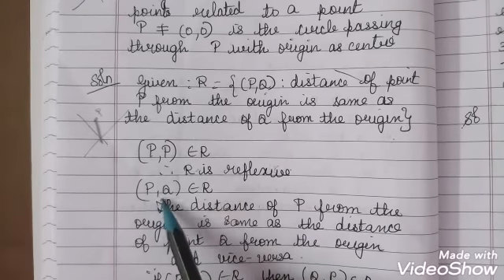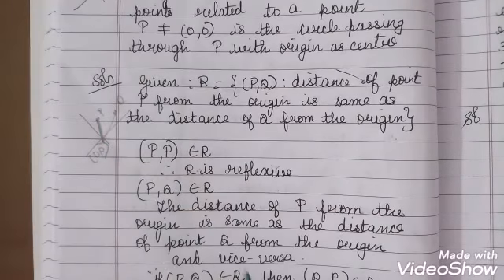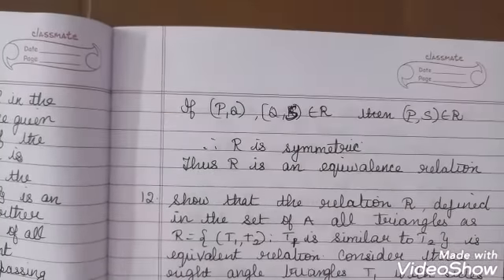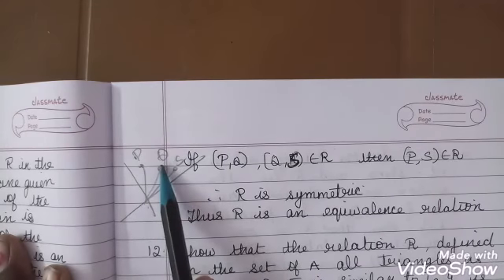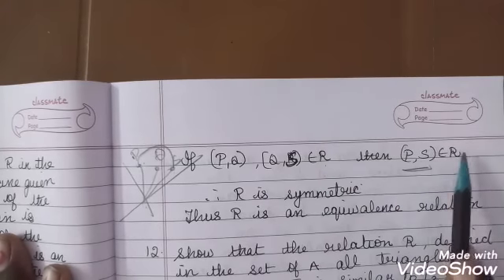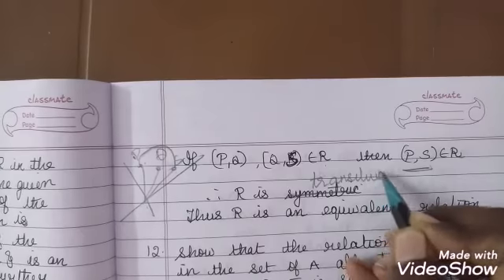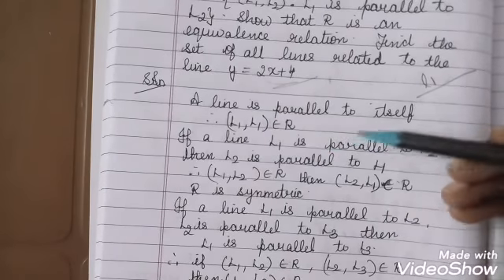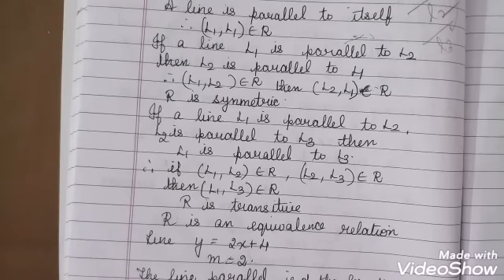12th ncert mathematics ( CHAPTER 1) Ex.1.1 part -2